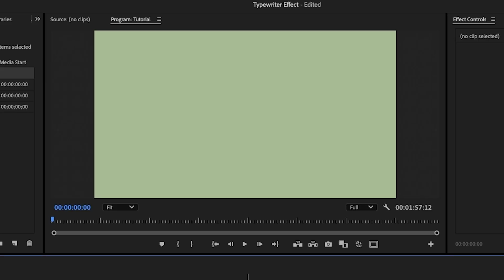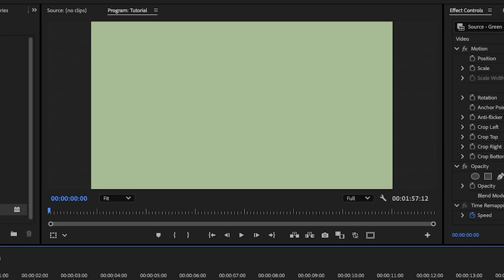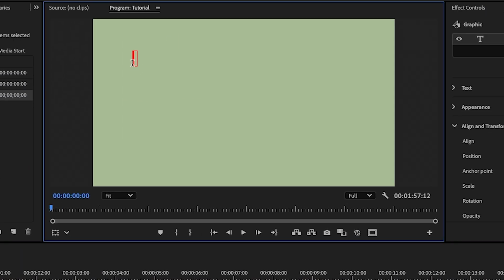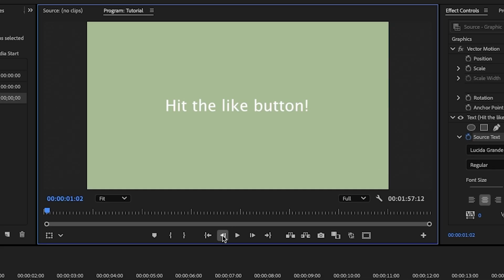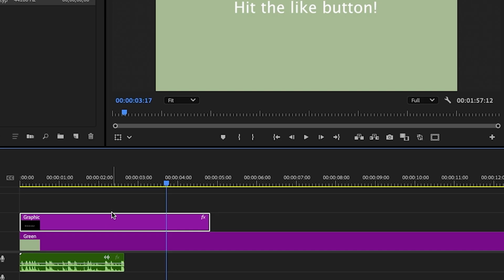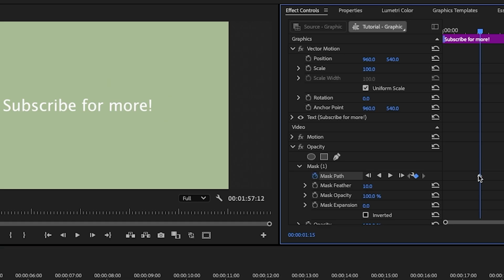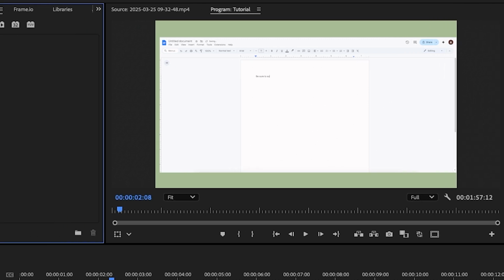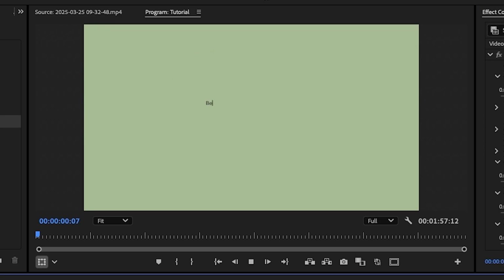How to Create a Typewriter Effect - Premiere Pro Tutorial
In this video you will learn how to create the typewriter effect in Adobe Premiere Pro.

💻 Want to step up your editing game? Here are 4 tips to fix a clunky, slow edit: